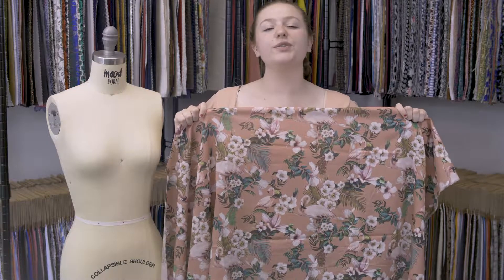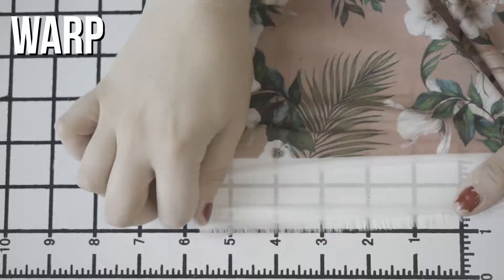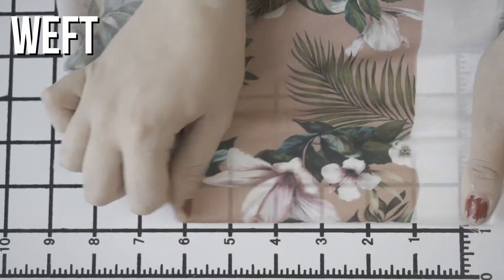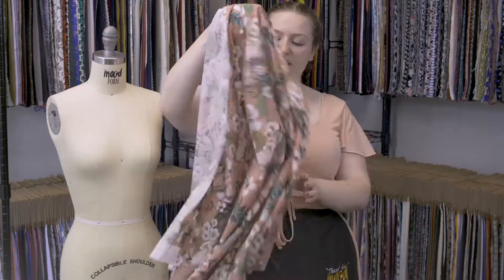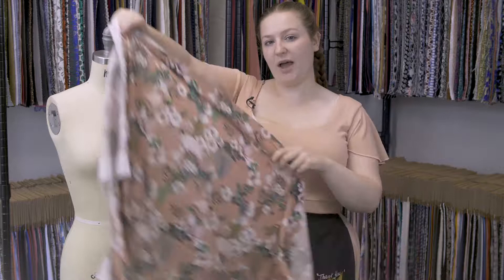Mood Fabrics MD0227 Mood Exclusive Balance of Unity Salmon Cotton Voile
Any bird-brain could see that this-this Mood Exclusive Balance of Unity Salmon Cotton Voile is a step above the rest. The name, Balance of Unity, comes from the flamingos within the design which signifies balance, combined with the eye-catching pink hibiscus, which symbolizes unity. Sporting a soft hand and a billowing drape, it would look great turned into a maxi skirt paired with a lining, a resort-inspired shirt dress, or even our Ginkgo Shirt! The semi-sheer composition deems a lining to be necessary in the case of more structure-intensive pieces or those that call for additional modesty.

Pantone Color P 57-12 C, 18-0228 TPG, P 54-3 CP 141-8 U, P 138-5
Width 55"
Returnable No
Categories
All / Catalog / Category / View / S / The Key Largo Collection / Id / 30238 /
All / Staging